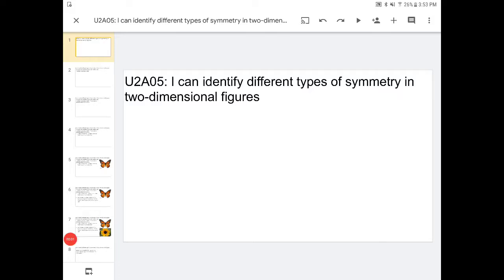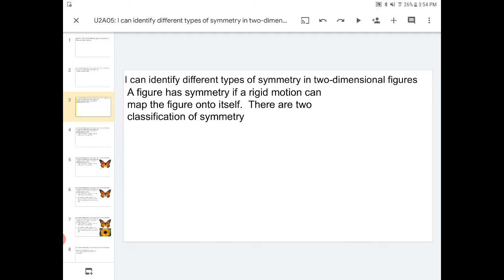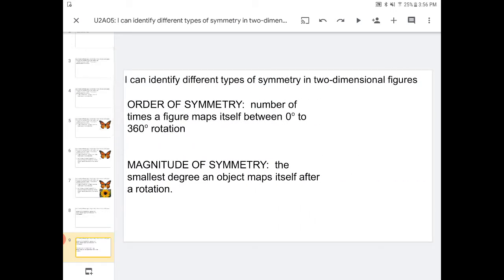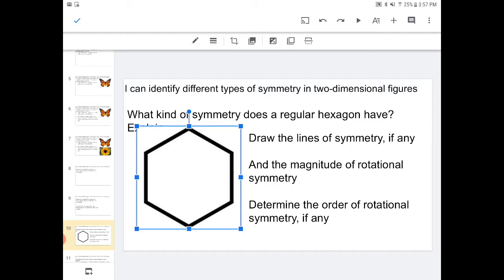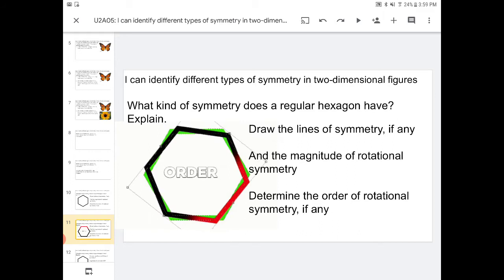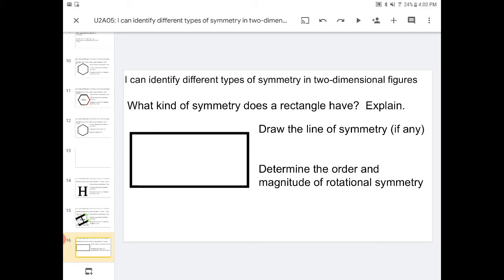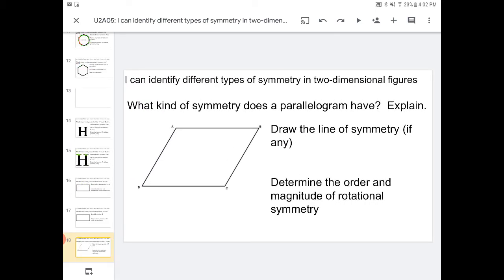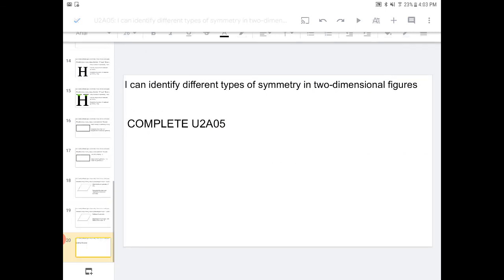Geometry U2A05 I can identify line and rotational symmetry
I can identify line and rotational symmetry